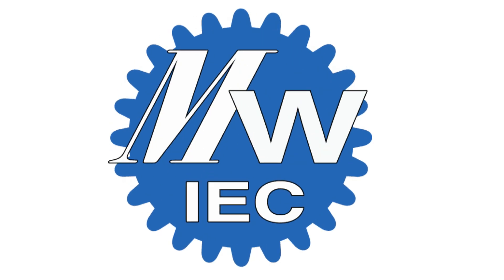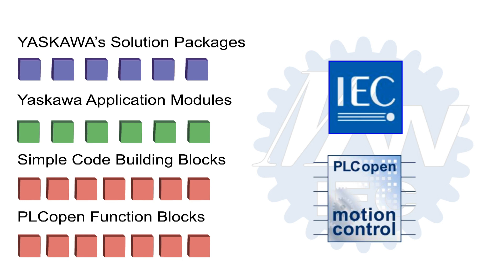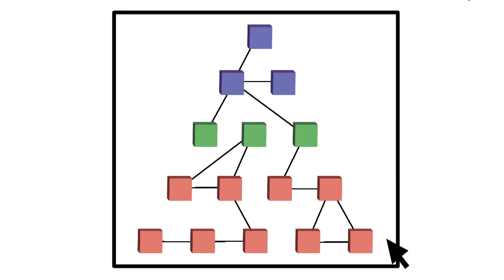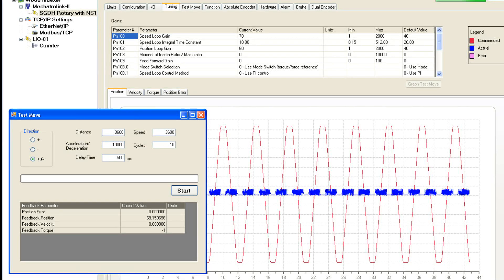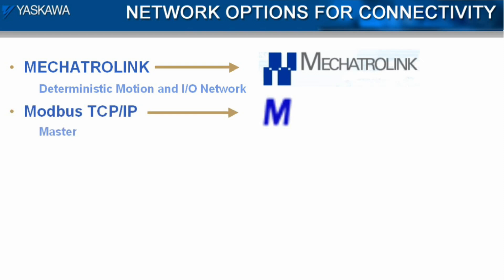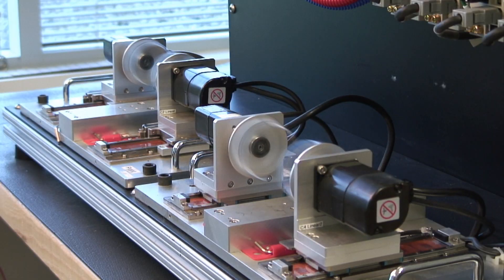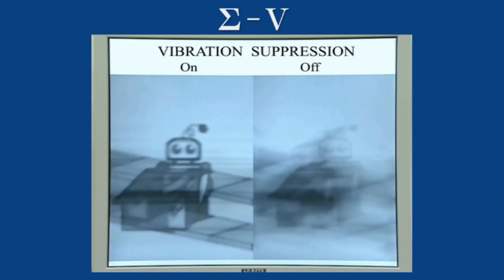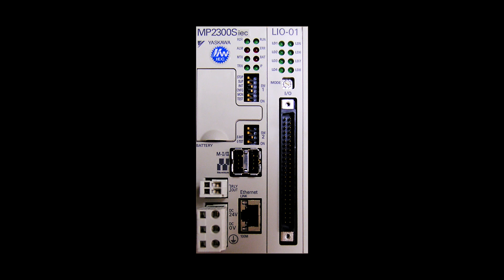Yaskawa's Motion Control Motionworks IEC Automation Development Platform